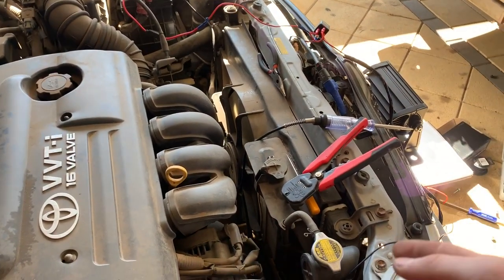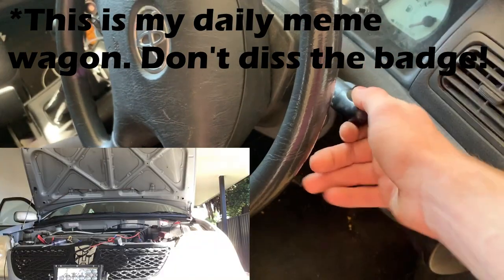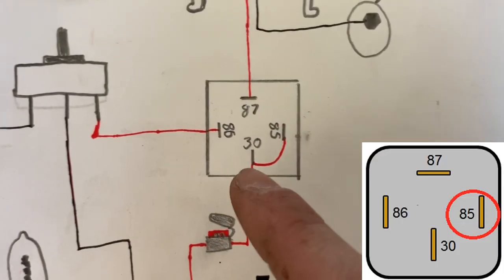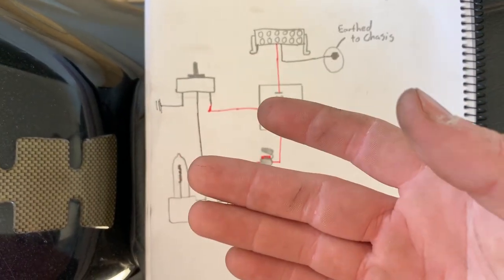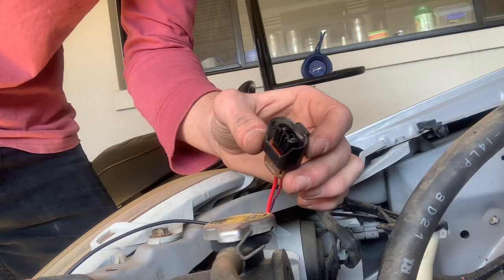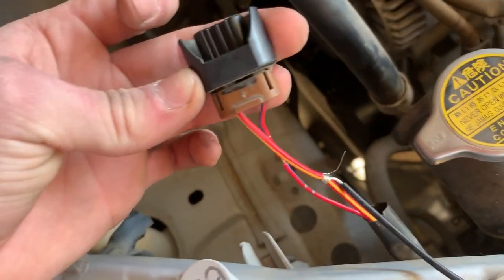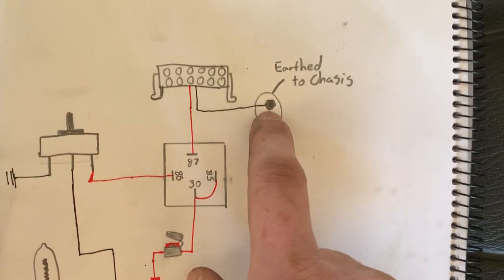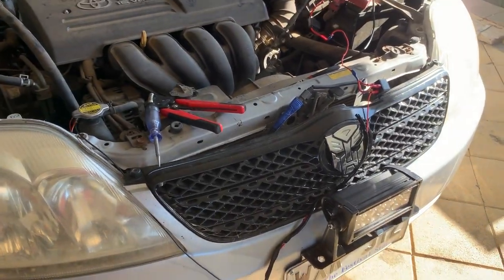HB3 DIY LIGHT BAR GUIDE W/SWITCH! QUICK/EASY/IN-DEPTH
Here's a quick, and in depth video on how to install driving lights on a vehicle with Negatively switched HB3 headights. This method involves using a switch, and worked well for me. Hopefully it works for you guys to! I tried keeping it as short as possible. Because it annoyed me watching videos 15 minutes+ long, trying to find crucial info. So I crammed it all into jut under 5 for you busy installers! if you found this helpful. Please let me know, and I will keep the uploads coming! Thanks

Instagram - aussies_beaut . Send through some clips/pics of your adventures for a chance to be featured!